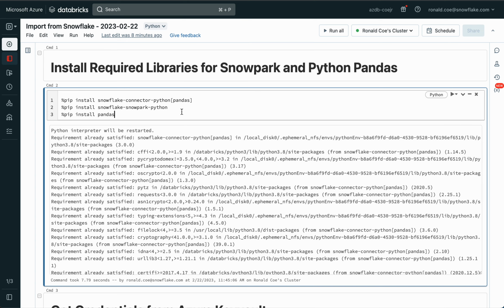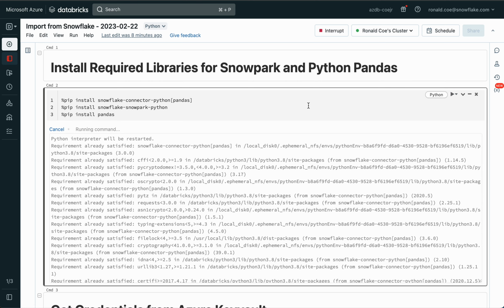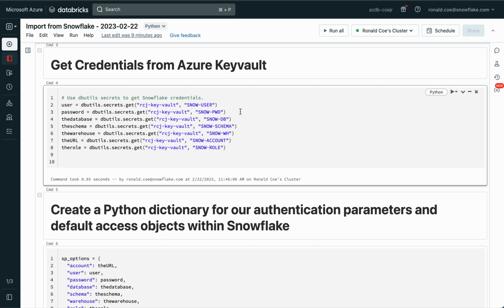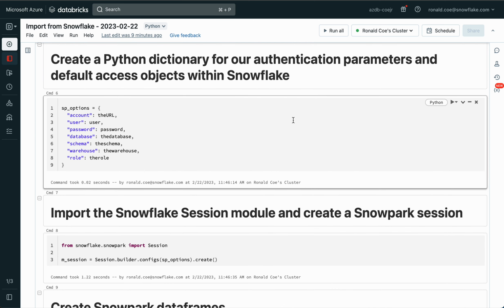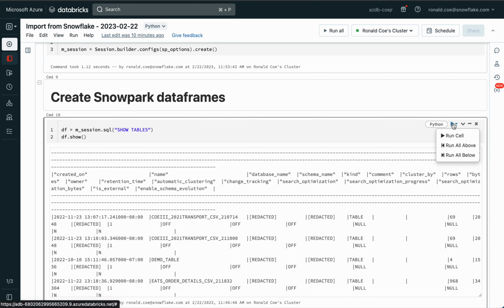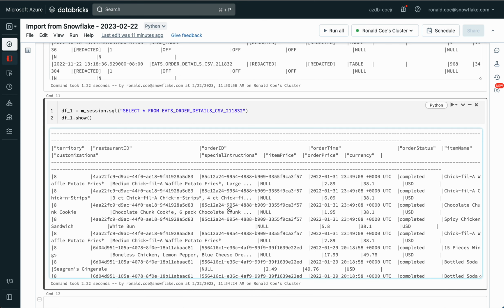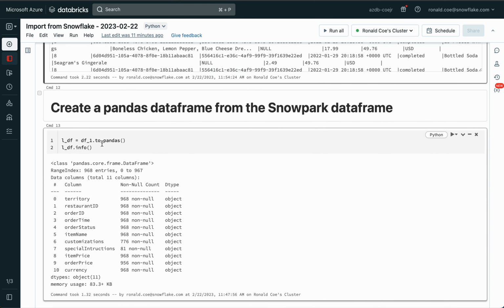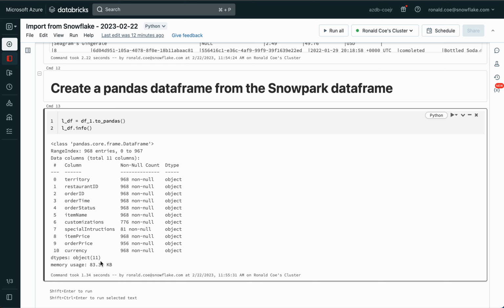[roncoejr: Snowflake - Snowpark on Azure Databricks Notebooks]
Snowflake is the Global Data Cloud.  Snowpark enables any data science notebook to access Snowflake with significant ease, providing tremendous flexibility.